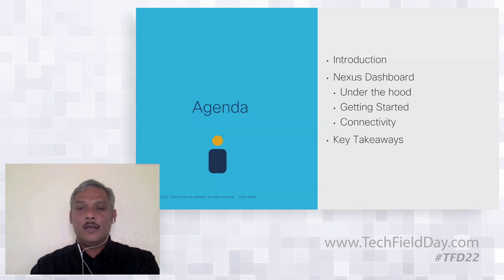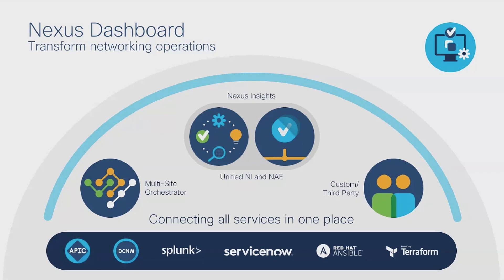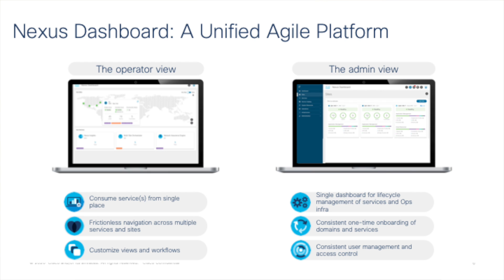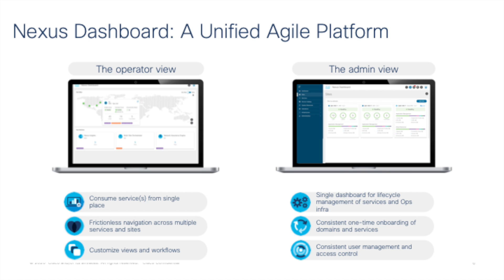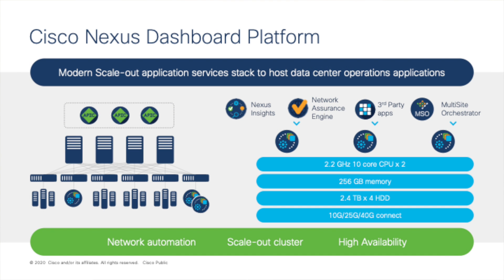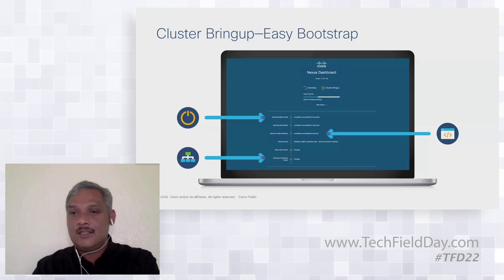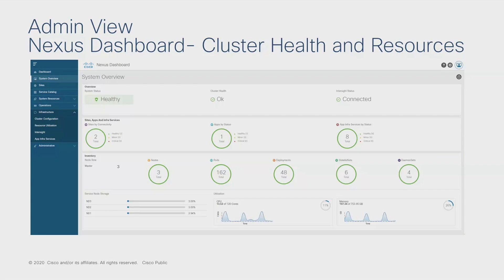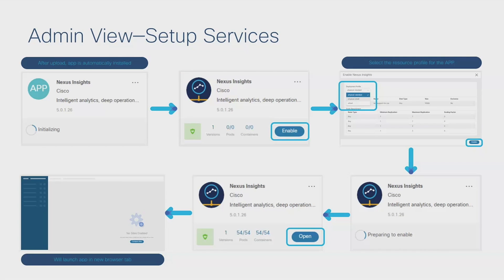Comprehensive NetOps and Visibility with Cisco Nexus Dashboard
Navjyoti Sharma, Sr. Product Manager, presents the Cisco Nexus dashboard. During this session, Sharma discusses how Nexus Dashboard can simplify data center operations. With an intuitive and centralized management console, Cisco Nexus Dashboard helps to onboard common operational services, rapidly assure, change, scale and troubleshoot to operate the full mutlicloud environment.

Recorded as part of Tech Field Day 22 on December 9, 2020. for more information.